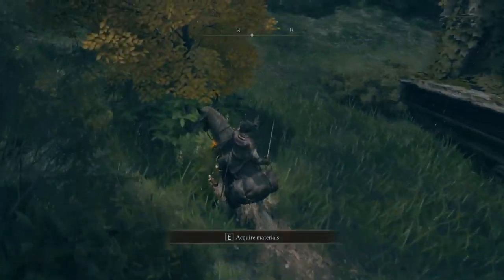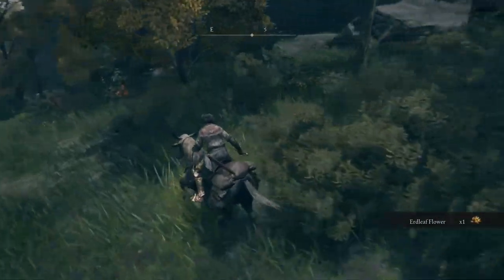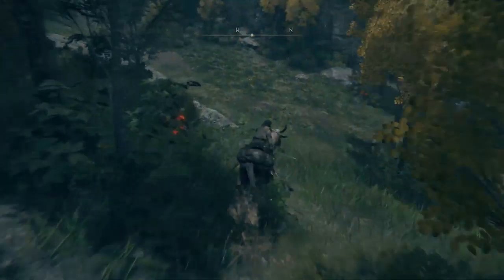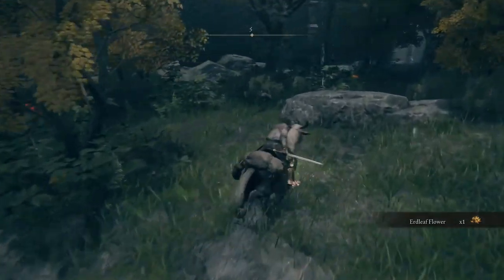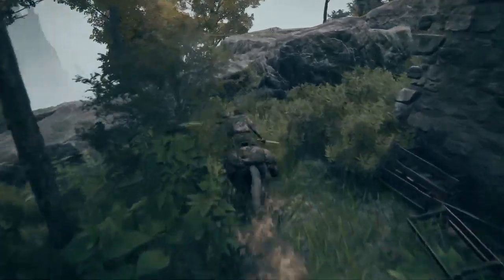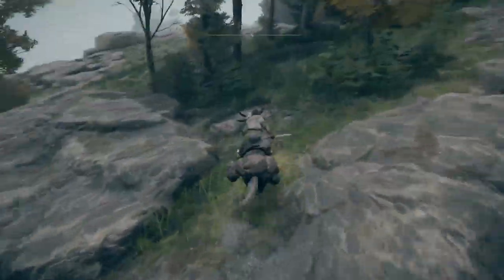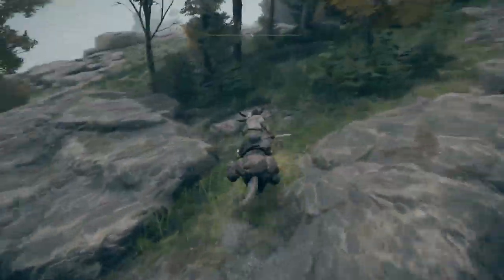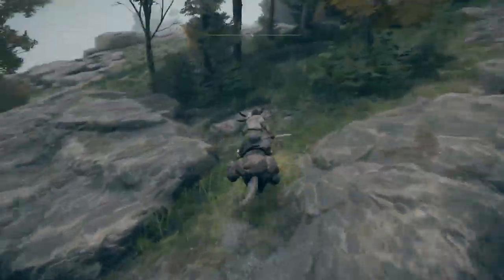Elden Ring --Erdleaf Flower Farm -- Squeezy Bits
In this short video, Smoogley shows an easy spot to farm Erdleaf Flower which is used to craft Furcarl Finger Remedy which is the item needed to summon your friends in Co-Op.